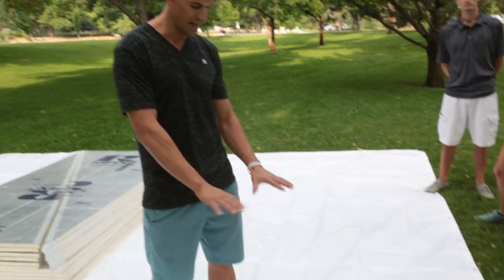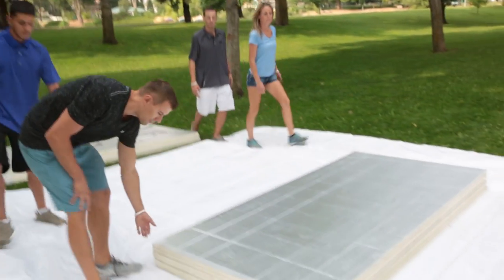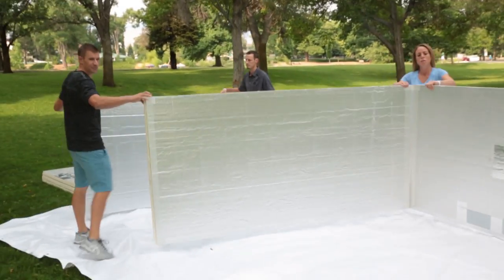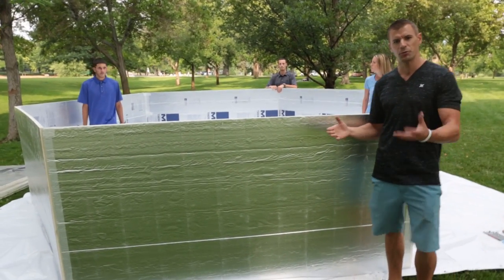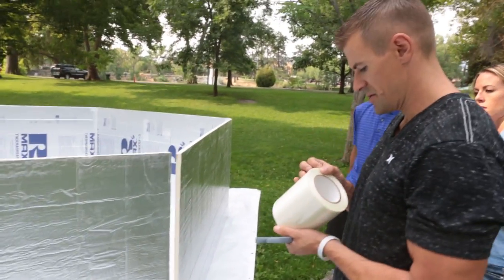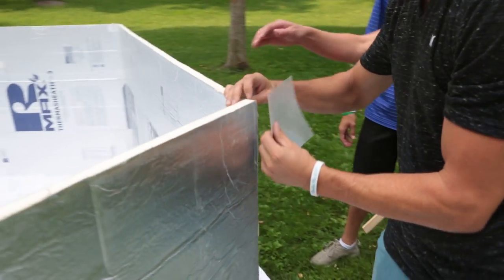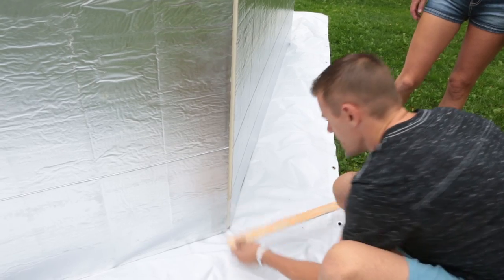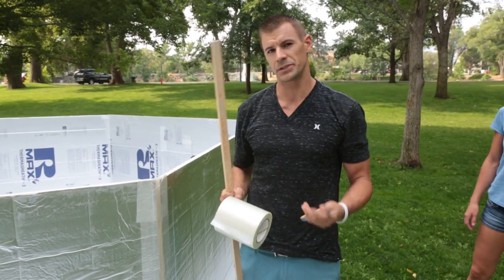Reno Hexayurt Installation video step 1: 2017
This video will show you the first steps in installing your Reno Hexayurt for Burning Man 2017. The process is the same for the 8' and 10' units.